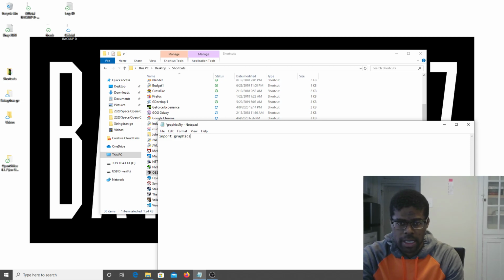First Graphics Program In Python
I'm not breaking the bank in this program. This was simply an attempt to see what I could do graphics-wise in Python. Just a few lines.